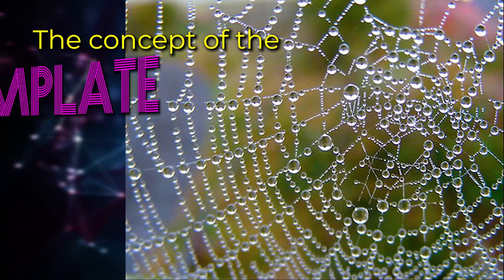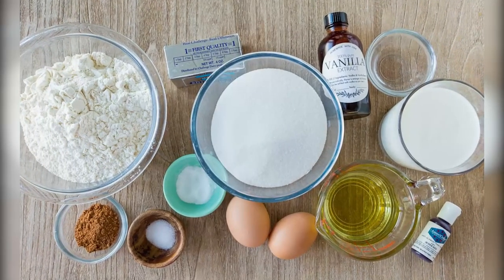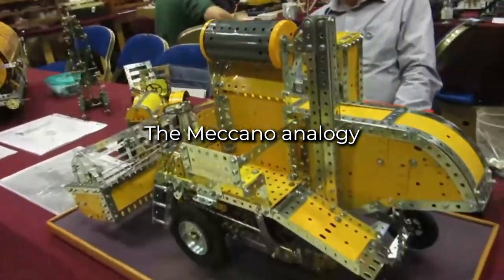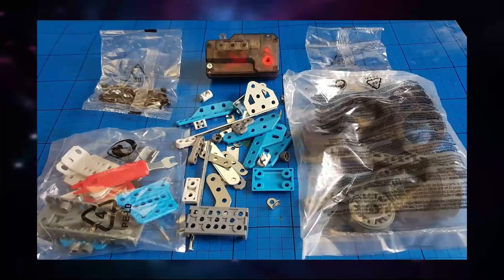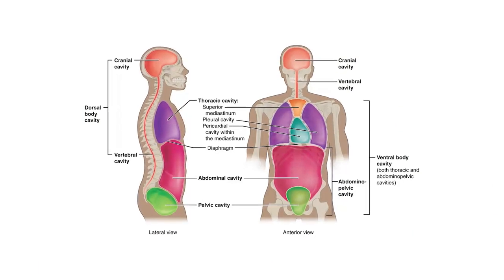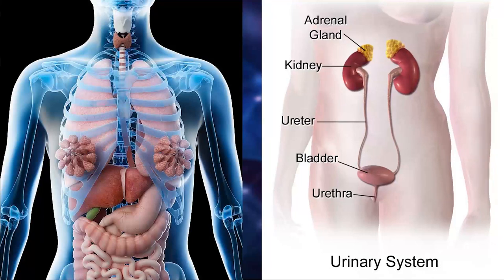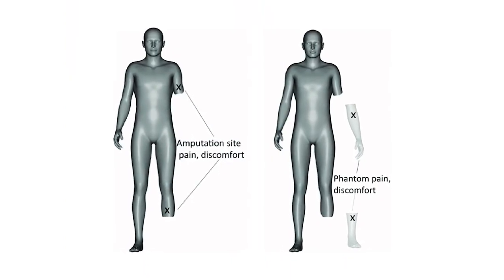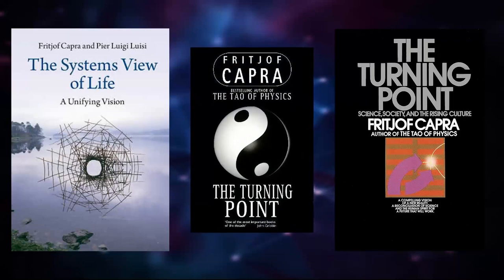The concept of the Template and Indra's net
We have provided three videos that explore the concept of the Aggregate. But an Aggregate is a bill of materials (BOM) and a Bill of Materials alone is insufficient to create a three dimensional structure. To create the final object you also need a model of what it looks like. And we have called this the "Template". All templates fit together and are a part of the Integrated system that is our planet. But it is an entirely mental construct. Even when we lose a part of our body, for example, it may still feel as though it was there, even if physically it is not. Fritjof Capra many years ago recognised the integrated nature of all systems and used Indra's net as a metaphor for the manner in which each thing that exists, is dependent for both its existence and its identity upon every other thing that exists.

CREDITS

Our website can be used to find observations that relate to the Template and other related concepts
Templates
Our body image is ‘software’ thus the composer can alter the template at  will to give us new body images.  If you want it to, the composer can remove any image of your body altogether – you have the power – via the composer, to conjure up whatever suits you best.

VIDEO EFFECTS AND FOOTAGE

MUSIC

00:00 Coryphee A La Seconde - NoMBe

01:03 Babylon - Disco Ultralounge by Kevin MacLeod is licensed under a Creative Commons Attribution 4.0 license.

05:15 Healing by Kevin MacLeod is licensed under a Creative Commons Attribution 4.0 licence.

10:45 Vespers on the Shore - Mini Vandals
13:19 Orbiting Knowhere - The Whole Other
15:26 Future Glider - Brian Bolger
17:46 Divine Life Society - Jesse Gallagher
19:29 A Quiet Thought - Wayne Jones
20:57 Vespers on the Shore - Mini Vandals